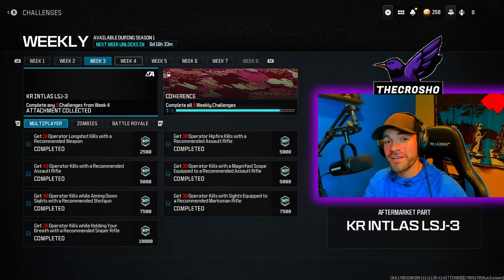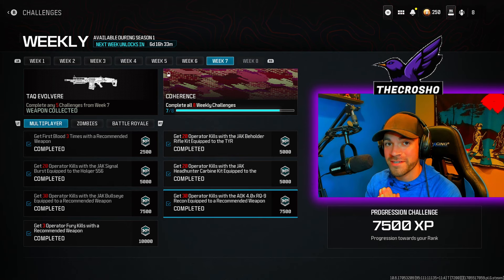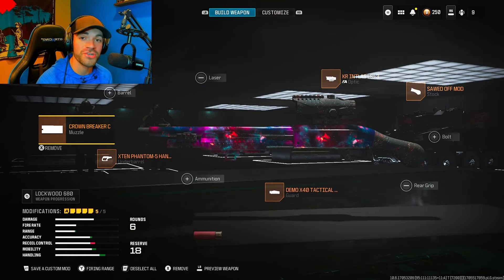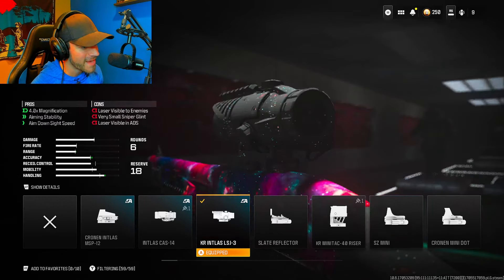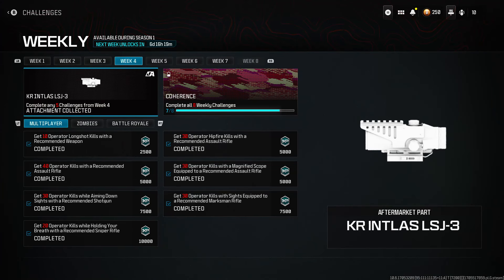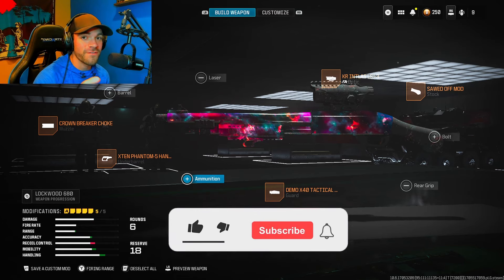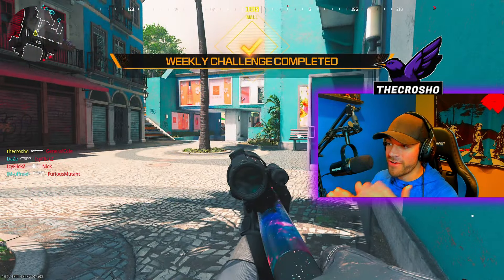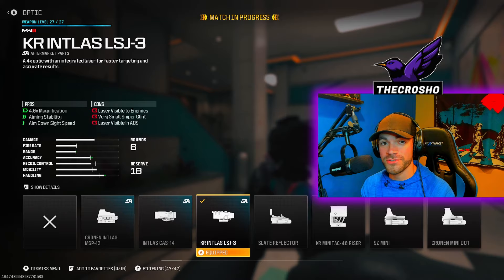*FIXED!* How to Complete AOX 4.0x Challenge in MW3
In this video, I give a SIMPLE AND EASY YET INFORMATIONAL way to complete the BUGGED Get 30 Operator Kills with the AOK 4.0x RQ-9 Recon Equipped to a Recommended Weapon Challenge in MW3!

Chapters:
0:00 Introduction
0:18 CORRECT Attachment & Class Setup!
1:04 Proof Of Challenge Complete (Subscribe!)